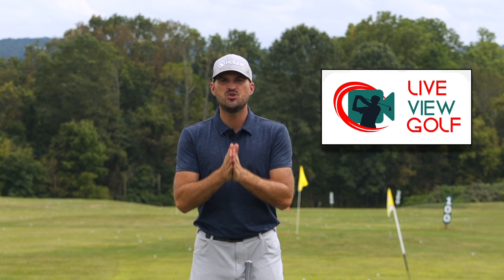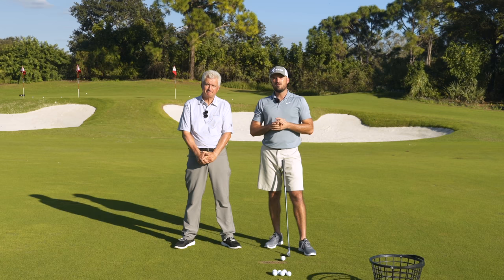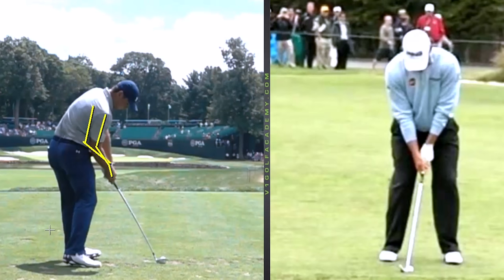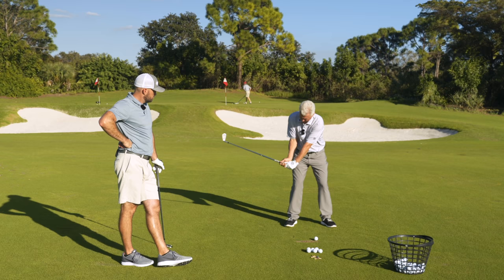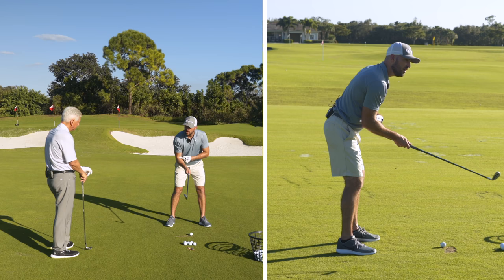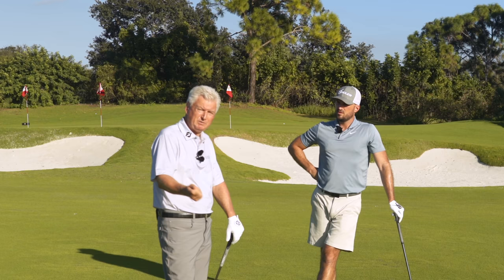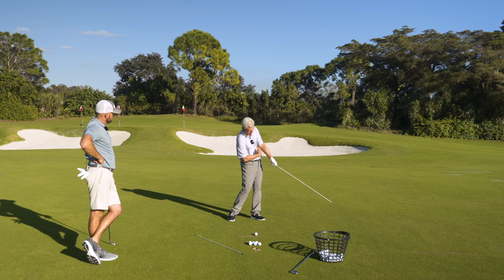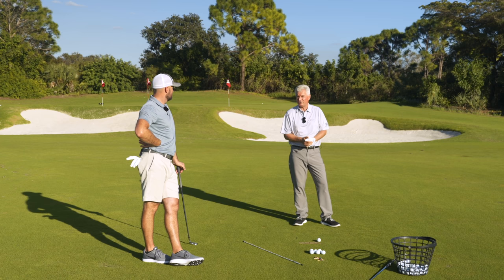GOLF: [Video:2 of 2] Two KEYS To Avoid Hitting Behind The Ball (With Scratch Golf Academy)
What an awesome day with Adam Bazalgette at the Mediterra Club in Naples, Florida!

Check out Scratch Golf Academy (if you don't already) for some awesome videos from Adam and for the second half of this video series!

While in Florida, we teamed with Adam Bazalgette, host of the popular Scratch Golf Academy YouTube Channel, for a series of videos. Adam has been the SW Florida PGA teach of the year twice, is a 27 year Class A PGA Member, was the director of the David Leadbetter Golf Academy for 13 years, and has taught numerous players that have competed on PGA, LPGA, PGA Champions Tour, and Canadian Tour.  Adam has also appeared on the Golf Channel numerous times. Be sure to check out Adam's Scratch Golf Academy YouTube channel and his

For this video, Adam and I are spreading the knowledge across BOTH of our channels. In this video, Adam and I will take you through one of the keys you can use - namely focusing on your trail arm and wrist - to stop hitting behind the ball.

**Want me to take a look at your swing? Premium and Elite members get access to our Facebook group where you can post your swings and I can take a look and give you feedback.

 1) Used it personally. (which will be the case the vast majority of the time)

2) Thoroughly researched it and gotten first-hand user feedback from other professionals I trust and that have used the product/service.